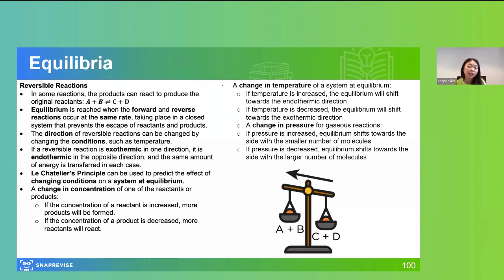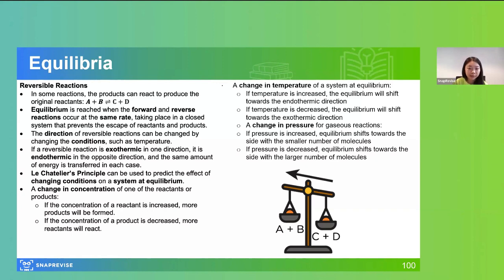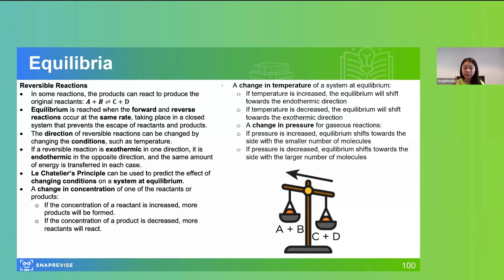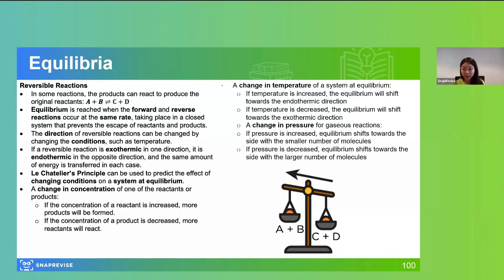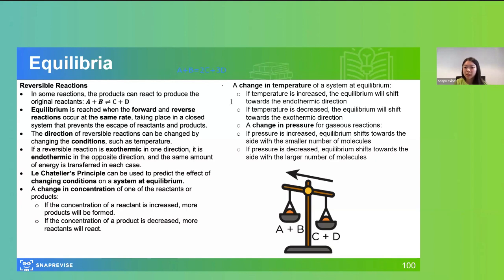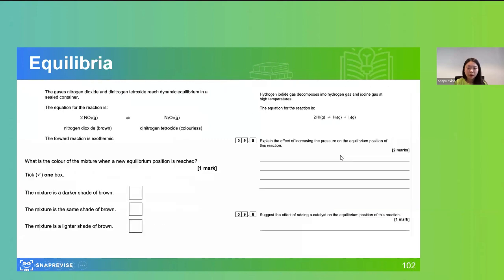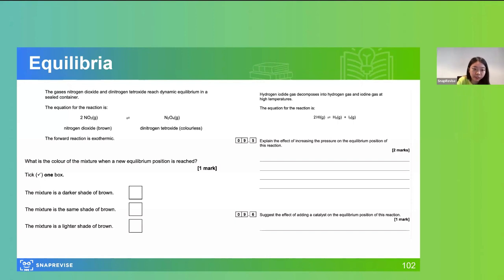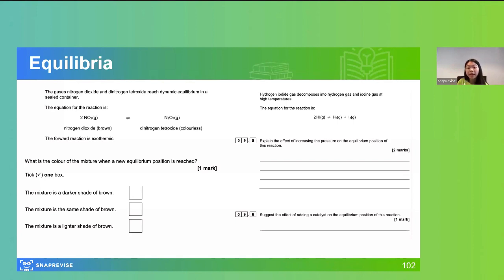Equilibria | GCSE Chemistry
An expert summary on Equilibria for GCSE Chemistry. Covers everything you need to know for exams.

Want more help? SnapRevise publishes amazing resources for GCSE Chemistry.